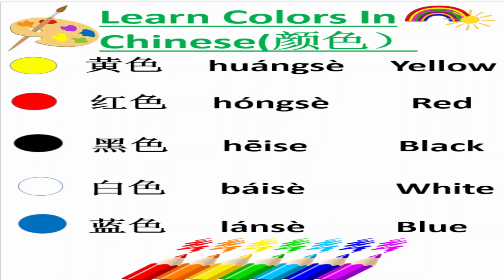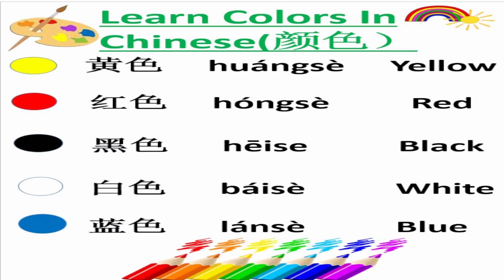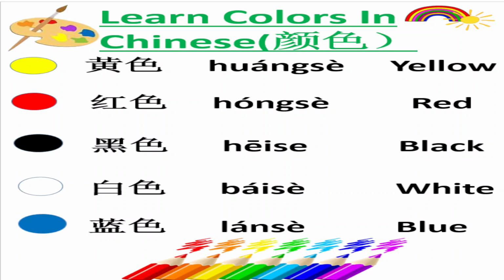Learn Chinese Colors in 60 Seconds! 🎨 | Easy Mandarin for Beginners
"Want to learn colors in Chinese fast? 🚀 In this short video, we’ll teach you five basic colors in Mandarin with correct pronunciation! 🎨 Perfect for HSK-1 learners and beginners. Repeat after me and practice speaking!

🔔 Follow for more Mandarin lessons!
Chinese for Beginners
Language Learning
Easy Chines